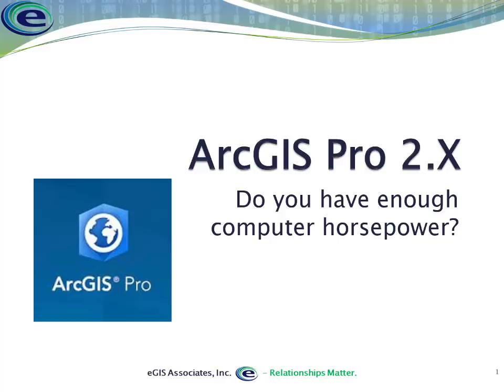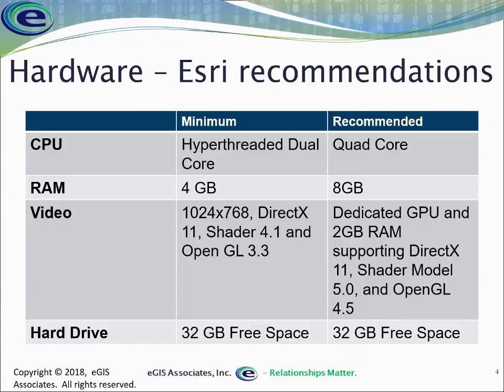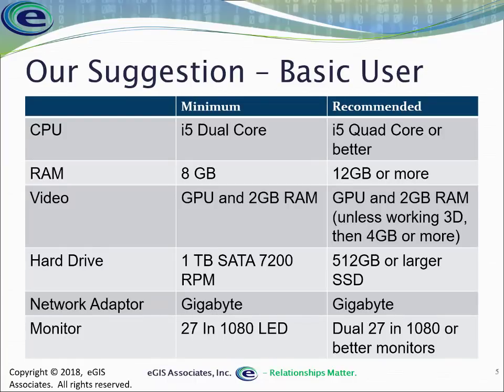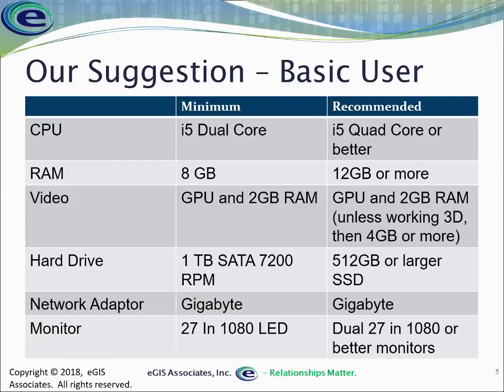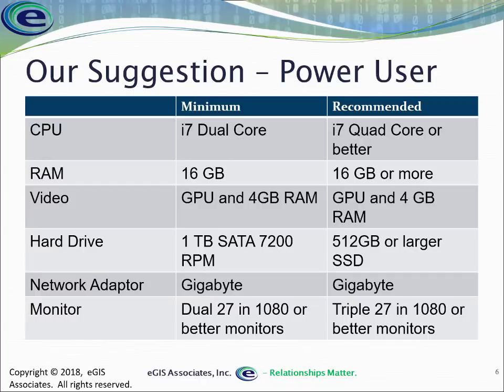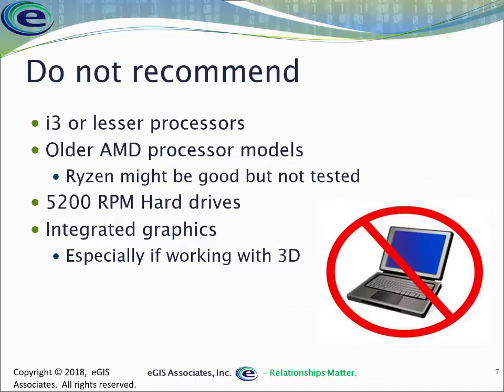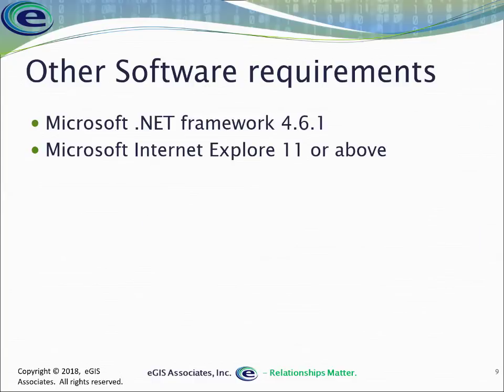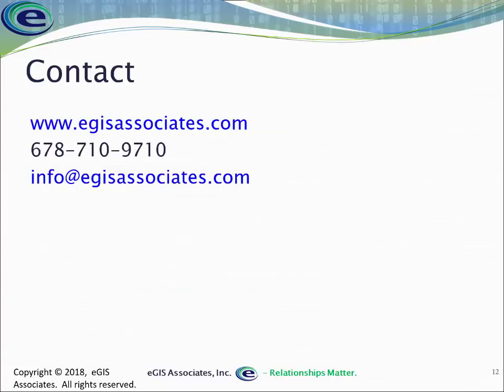ArcGIS Pro Do you have enough horsepower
Just because your computer currently runs ArcMap does not mean you have enough computer power to run ArcGIS Pro. Learn the current hardware requirements for ArcGIS Pro and our recommends based on our experience using ArcGIS Pro since before it was released.